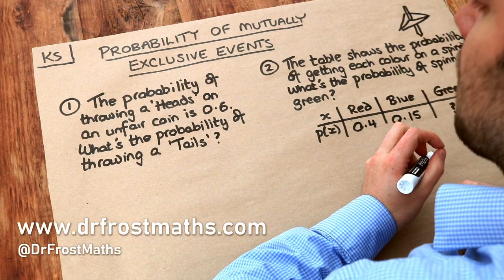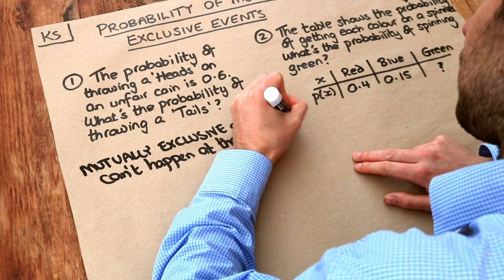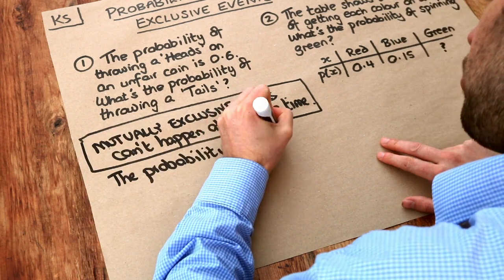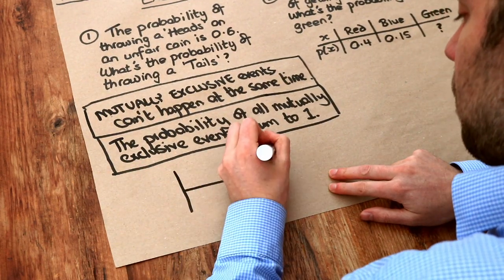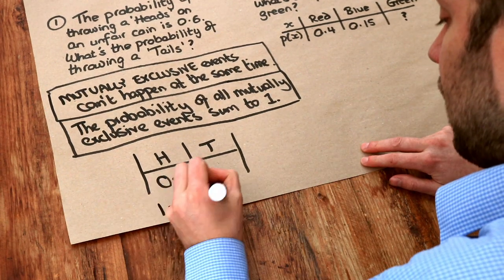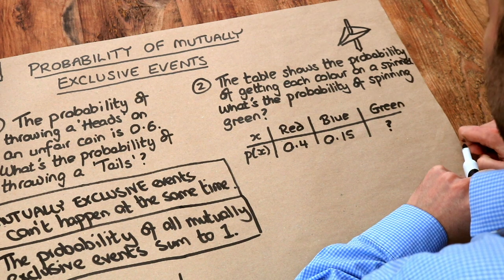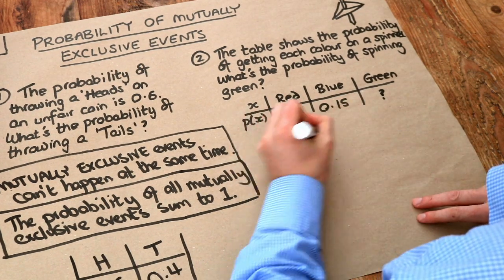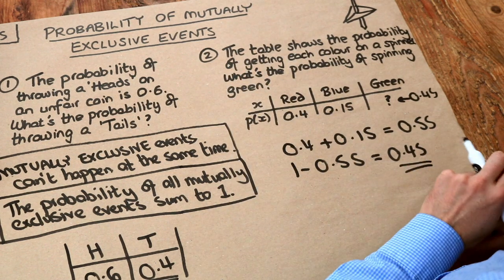Key Skill - Probability of mutually exclusive events.